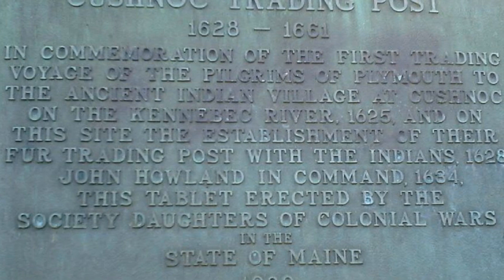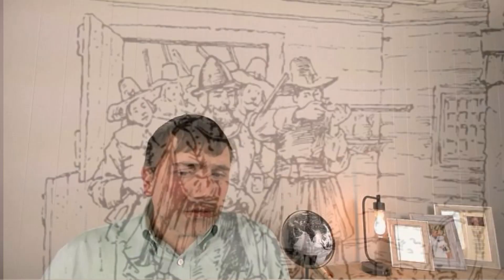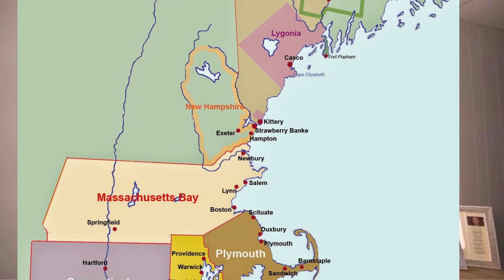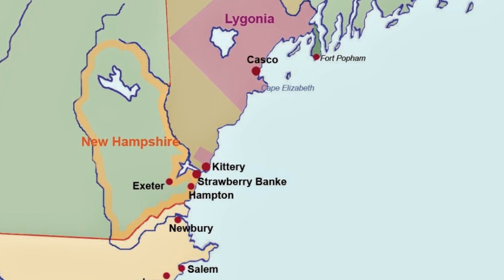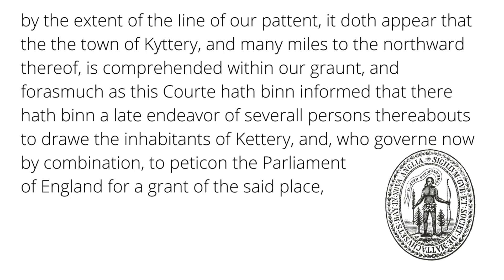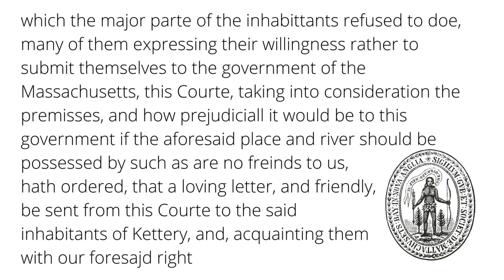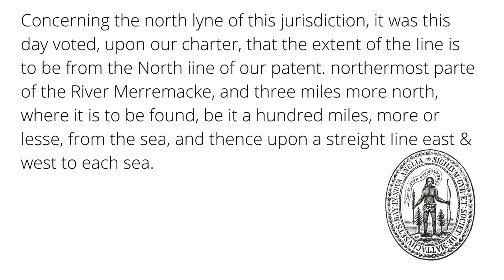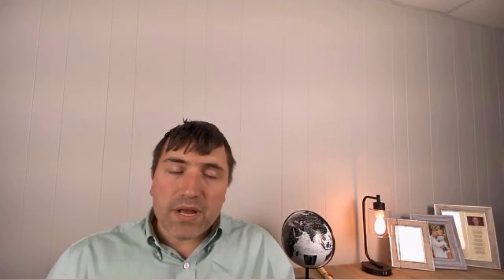The Short Lived Colony of Maine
Today's episode focuses on a few short years in the late 1640's and early 1650's where Maine operated independently.  We will also talk about why Maine's independence could not last.